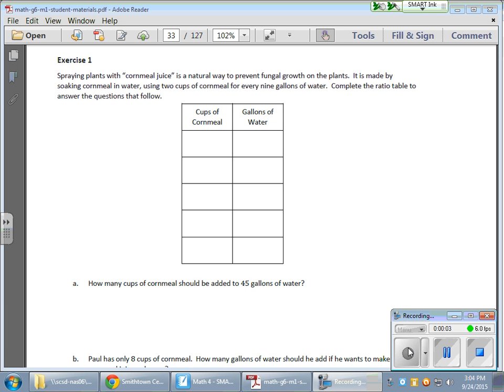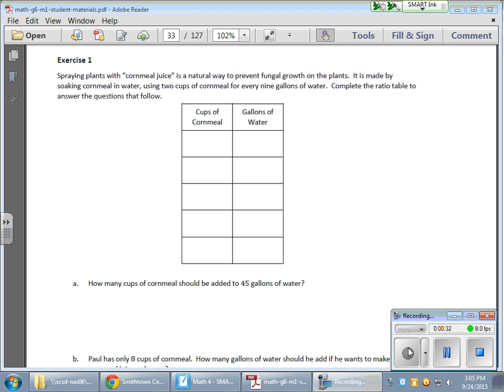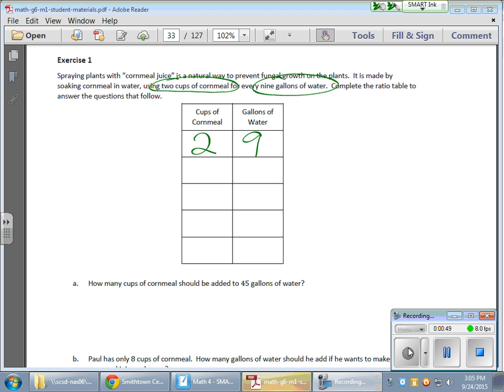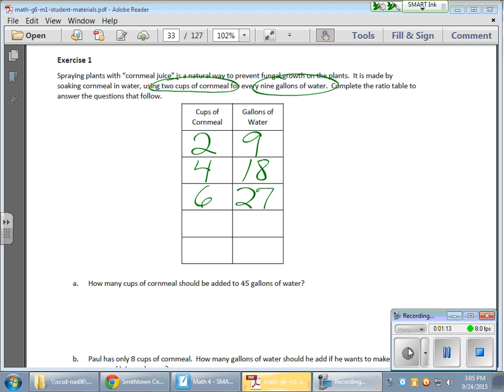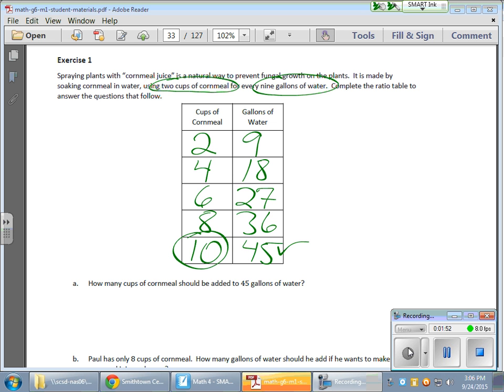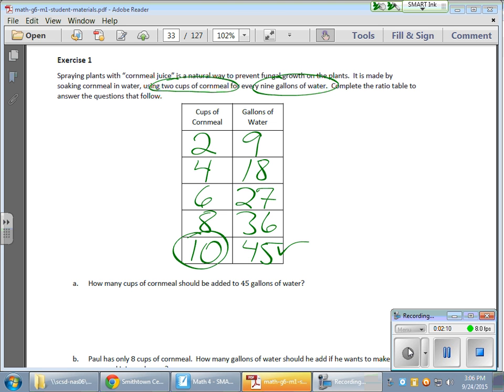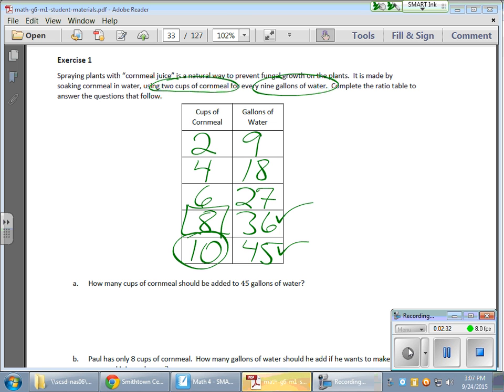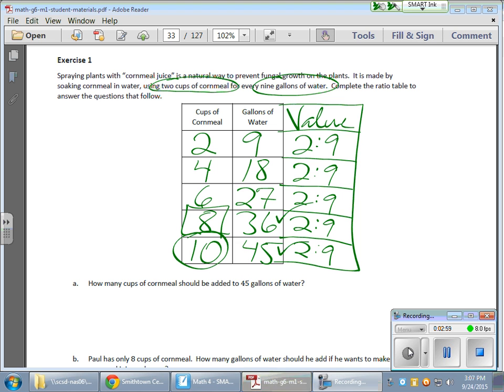Grade 6 Module 1 Lesson 9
This video shows how to build a chart of equivalent ratios.